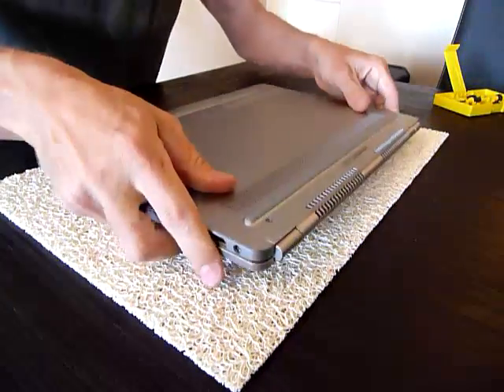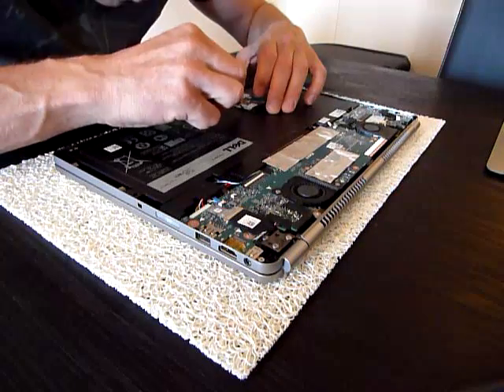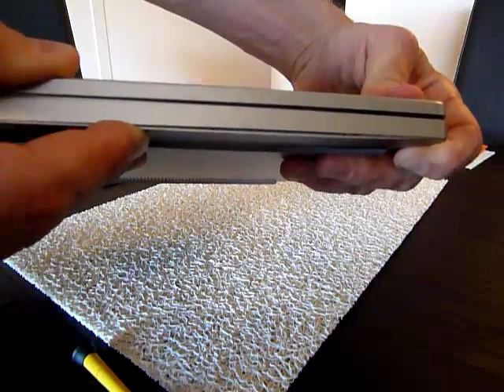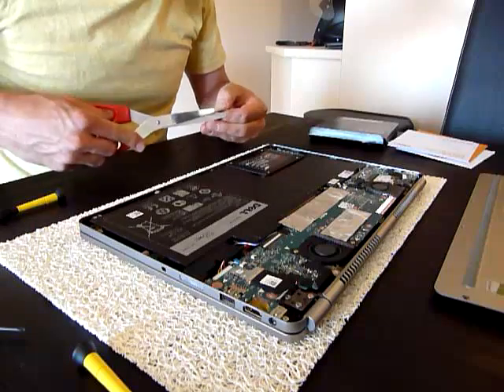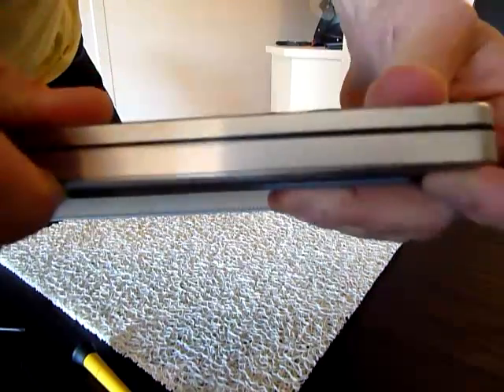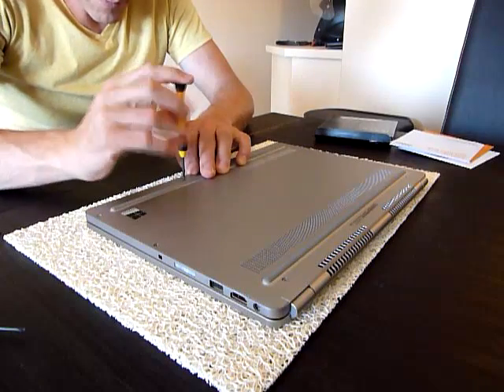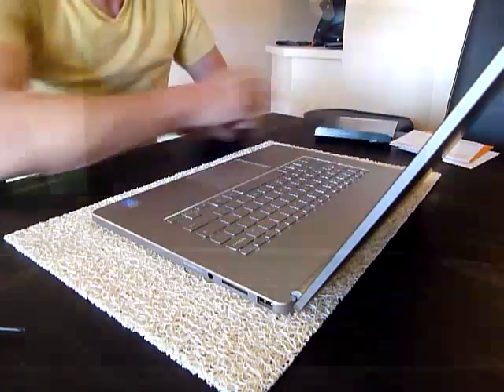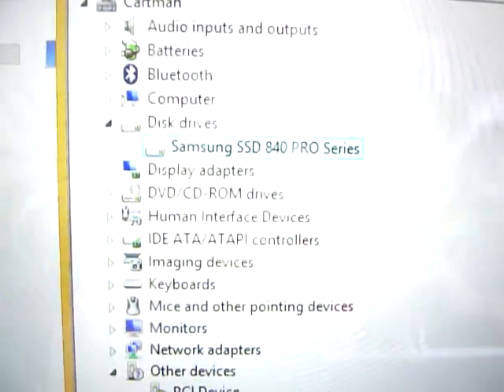Upgrade Inspiron 14 7000 HDD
How to upgrade the hard drive on the new Dell Inspiron 7000 series laptop with a solid state drive.

This one is a Samsung 840 Pro 250GB  (7mm thick)